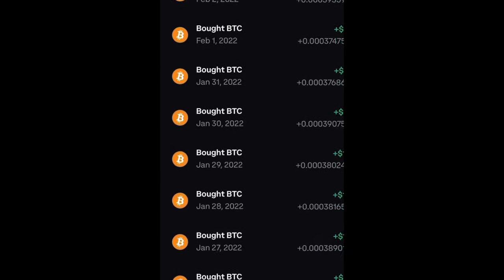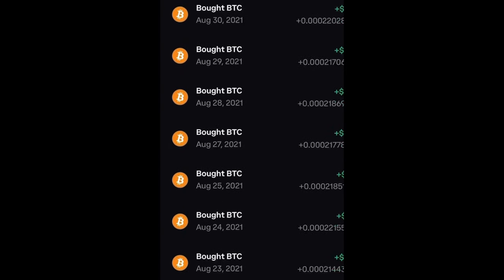How To Turn $86,370 to $1M in Bitcoin Using Bybit Auto Invest Bot